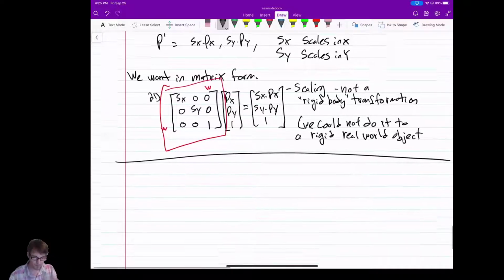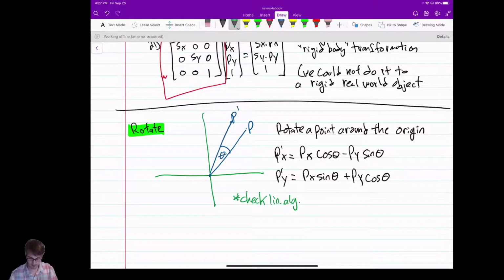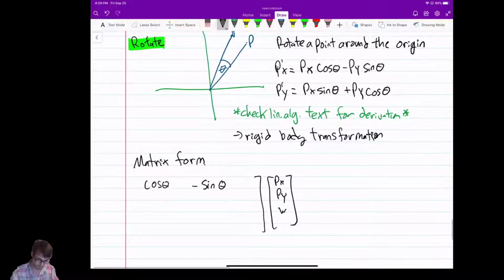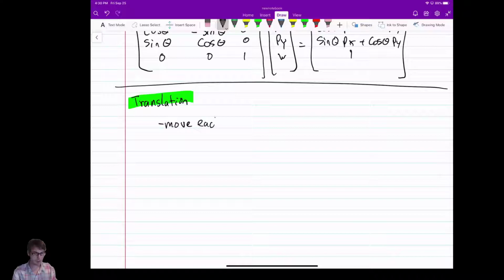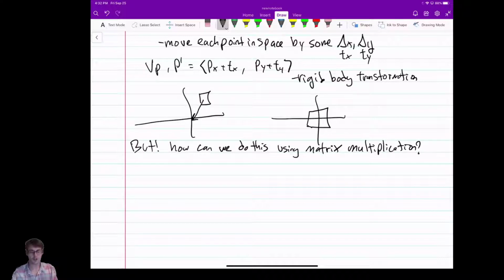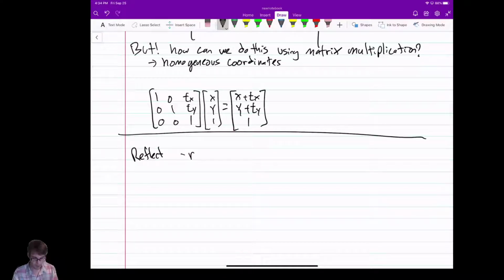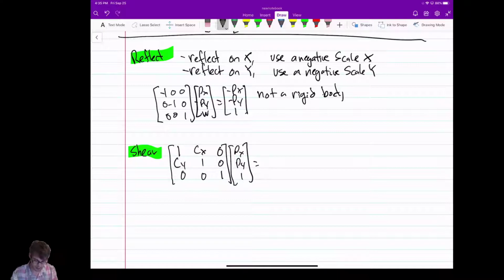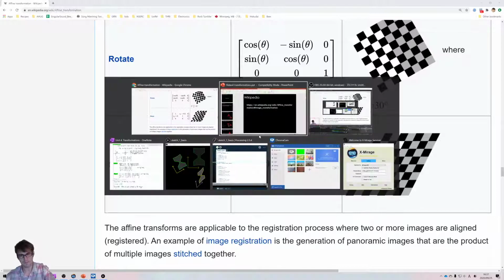(Unit 4) Transformations 4: Rotate, Translate, Reflect, Shear